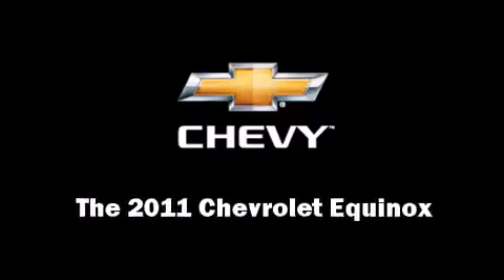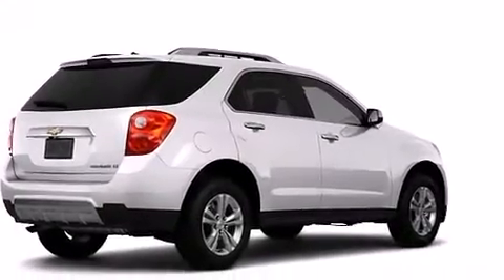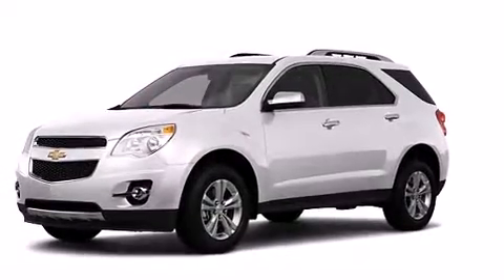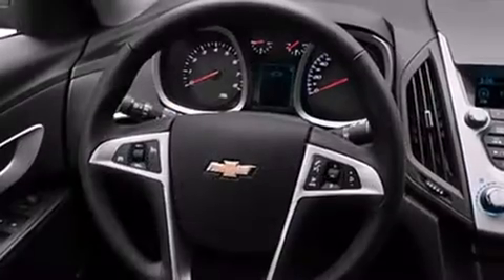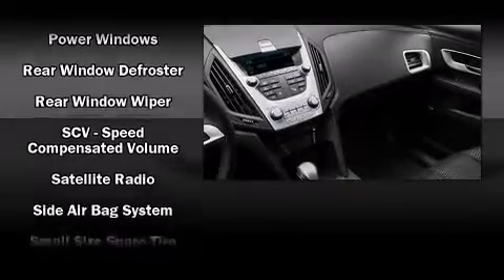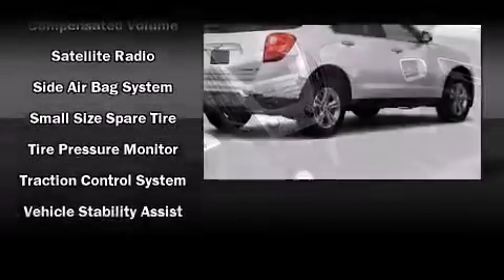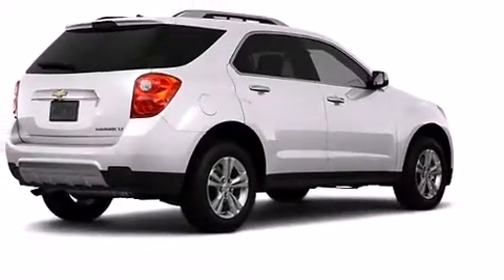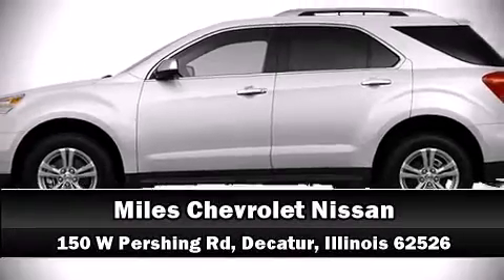2011 Chevrolet Equinox LT w/1LT in Decatur, IL 62526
Miles Chevrolet
150 W. Pershing Rd.

Load your family into the 2011 Chevrolet Equinox. Smooth gearshifts are achieved thanks to the 2.4 liter 4 cylinder engine, and for added security, dynamic Stability Control supplements the drivetrain. Top features include cruise control, delay-off headlights, an outside temperature display, front bucket seats, tilt and telescoping steering wheel, skid plates, power windows, and 1-touch window functionality. Chevrolet ensures the safety and security of its passengers with equipment such as: dual front impact airbags with occupant sensing airbag, front SIDE impact airbags, traction control, a security system, onStar, and 4 wheel disc brakes with ABS. Brake assist technology provides extra pressure when applying the brakes. Our sales staff will help you find the vehicle that you've been searching for. We'd be happy to answer any questions that you may have. Please don't hesitate to give us a call.